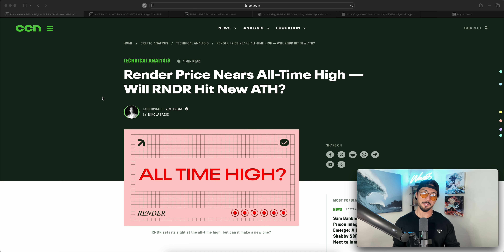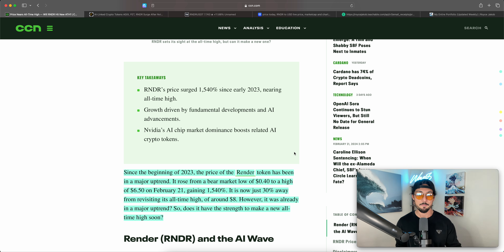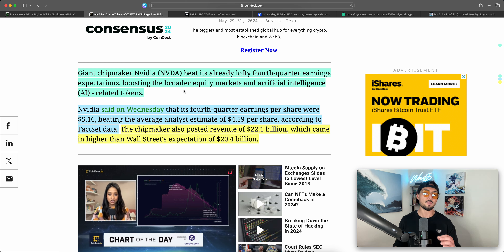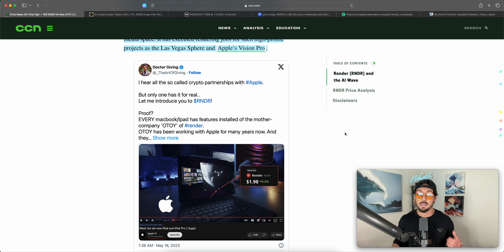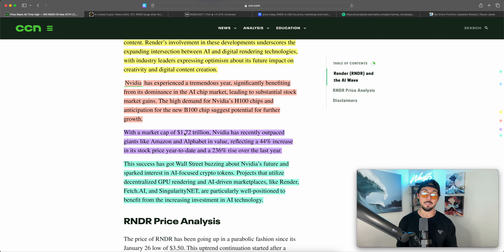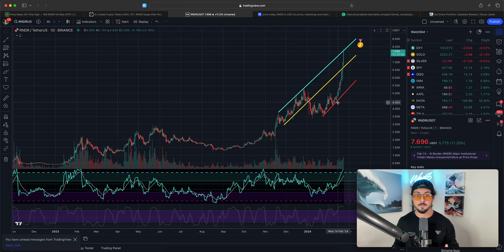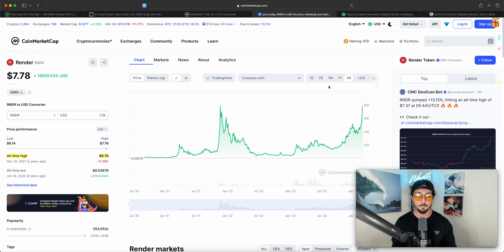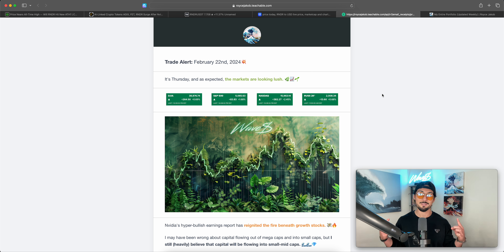Render Token (RNDR) - New All-Time-Highs are Coming in Hot for the "Best A.I. Cryptocurrency"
| "My Complete Portfolio + Daily Trade Alerts” provides you access to a complete list of every single position within my personal portfolio. You’ll also receive the private trade alert newsletters I write every morning. ($15/mo)💰

Take action and make waves in these markets! 🌊📈